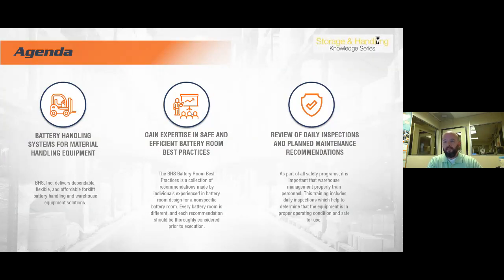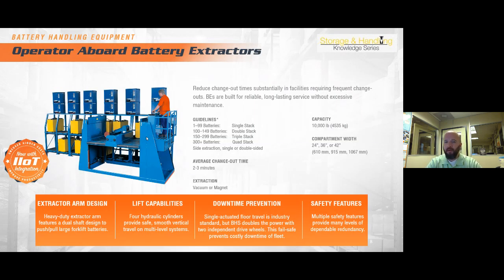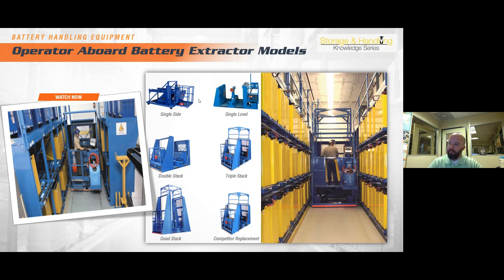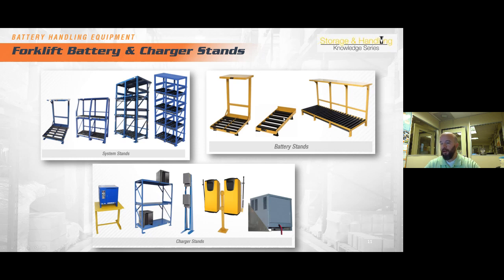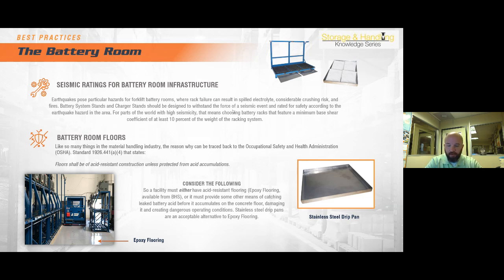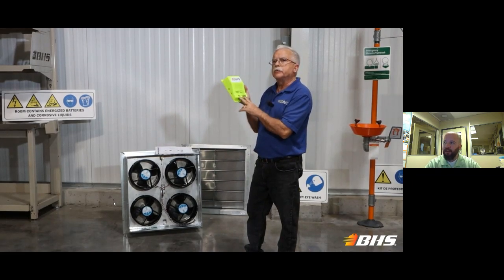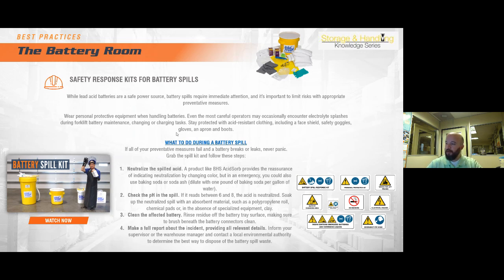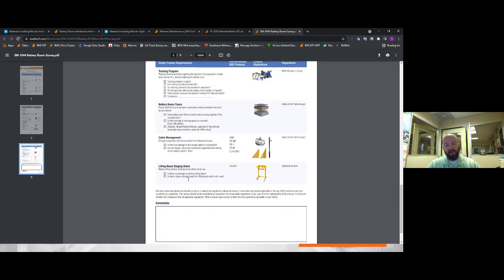Battery Handling System for Material Handling Equipment | Godrej Material Handling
Thank you, everyone, for attending the webinar on "Battery Handling System for Material Handling Equipment". In case you missed the live webinar, here's the recorded session.